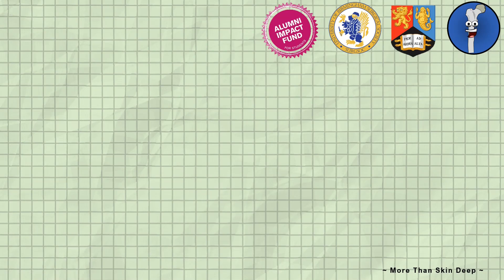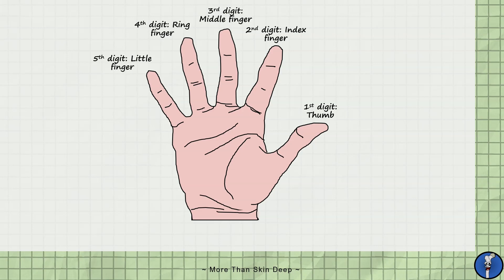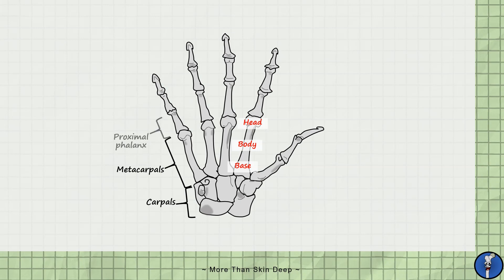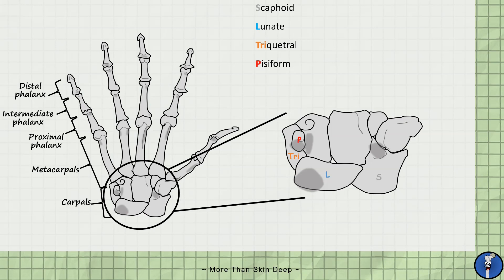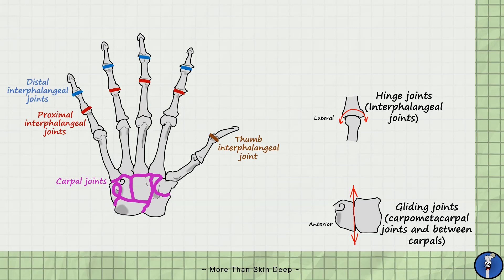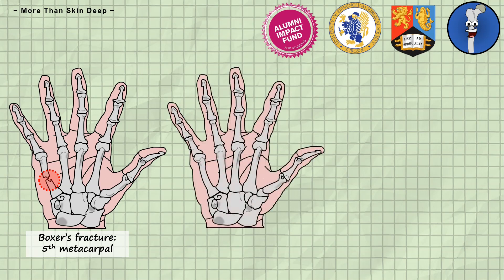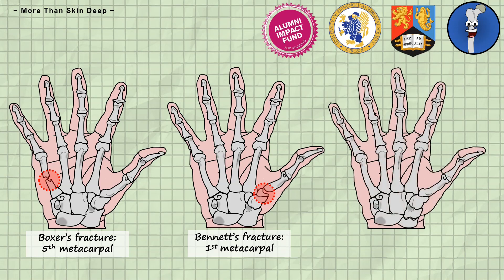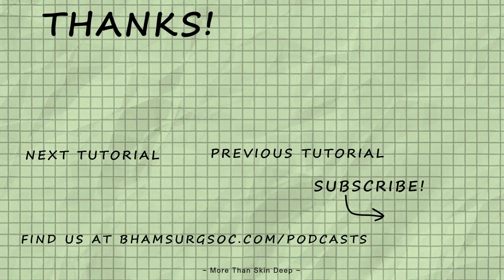Anatomy of the Hand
Learn the bones of the hand, as well as some common fractures in just 5 minutes!

In this tutorial, Conor takes you through the bony anatomy of the hand as well as some common ways this anatomy can be disrupted. Apply your knowledge to Dave, a decorator who fell from his ladder and sustained an injury to one of the bones in his hand. Learn the presentation and pathophysiology of scaphoid fractures and how to approach treating them.